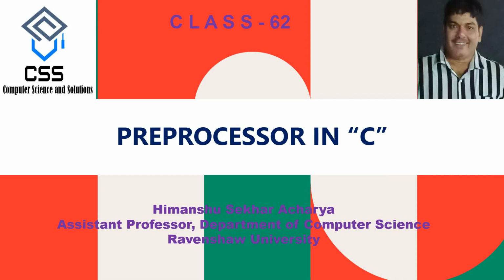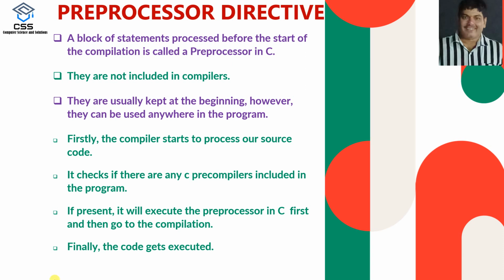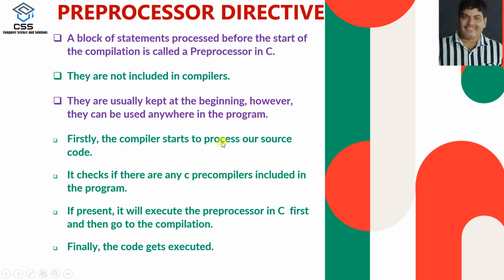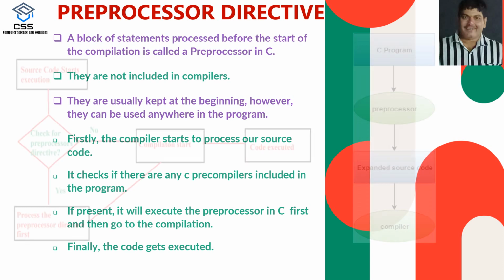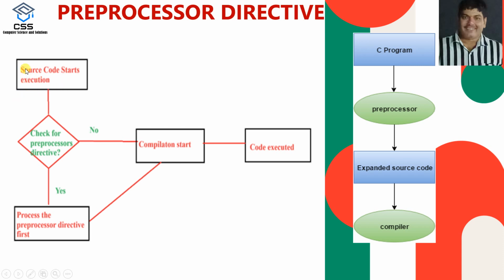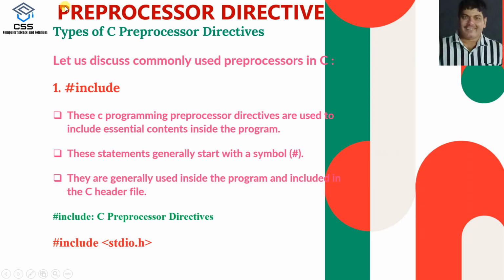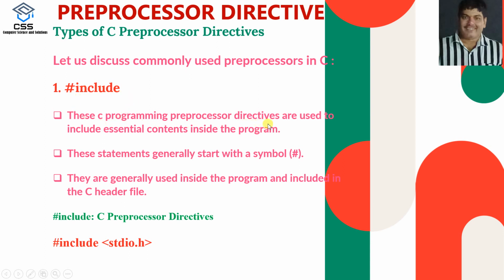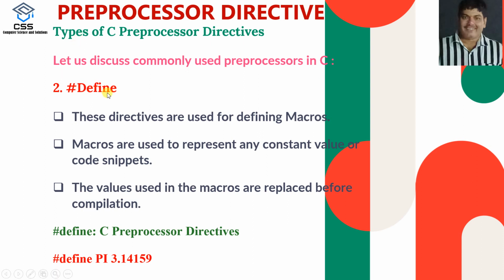Preprocessor || Programming in C || Computer Science and Solutions